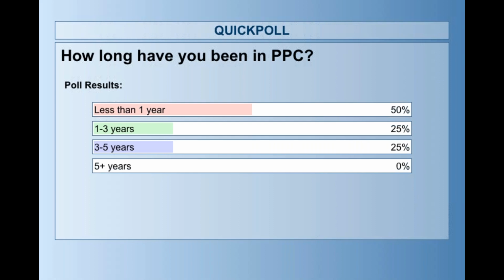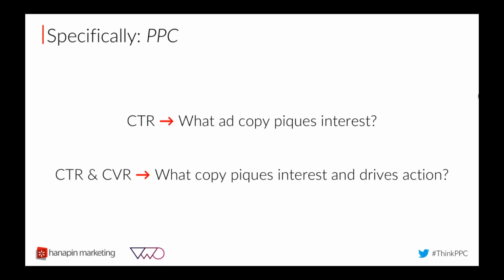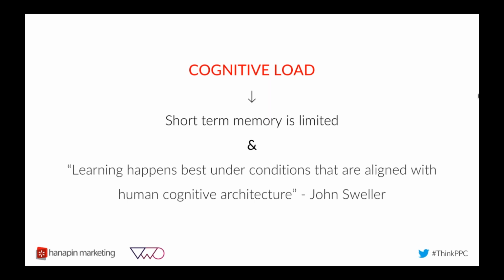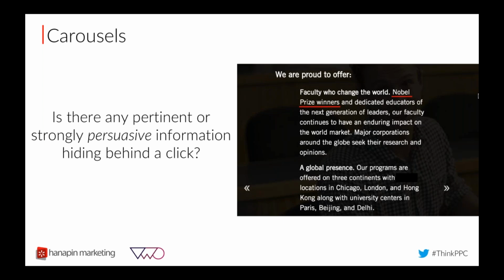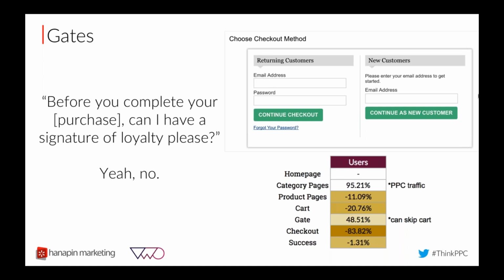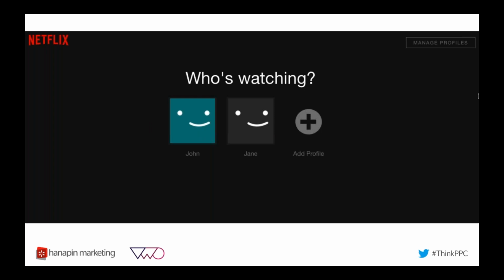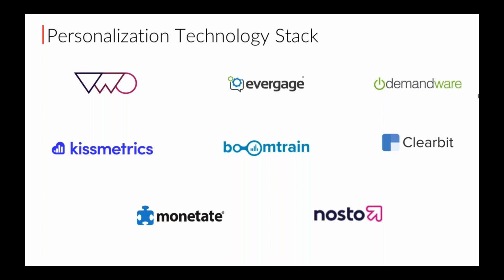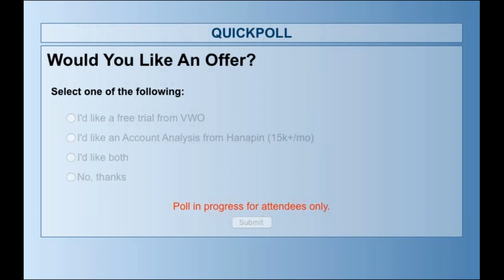Remove the Clutter for a Simple User Experience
In this webinar recording, VWO’s Tejaswi Raghurama and Hanapin’s Kate Wilcox will show you the value of taking the complexity out of what we can do, and use simple tactics to make your site users want to come back and visit.